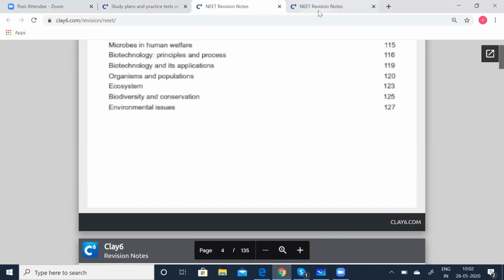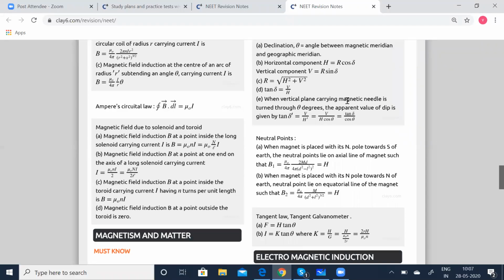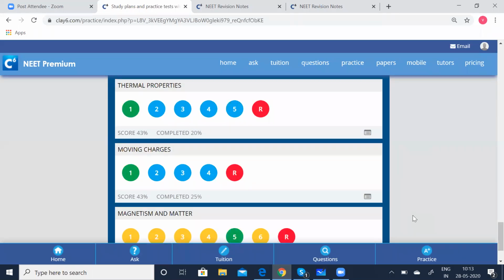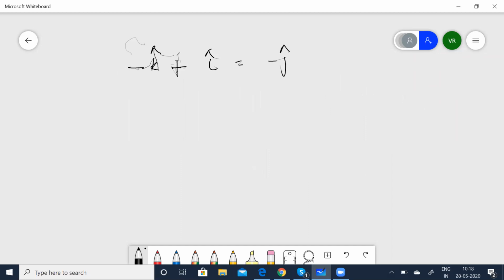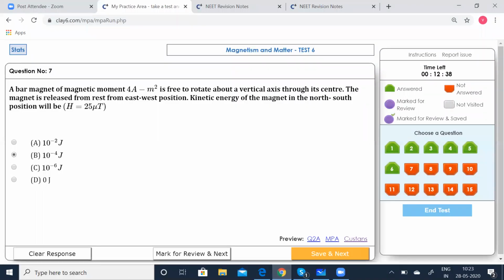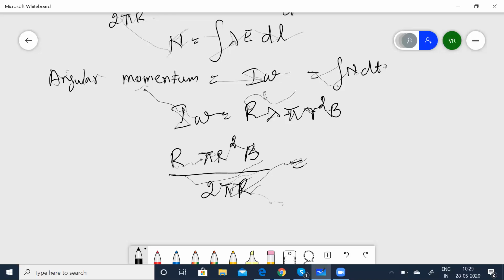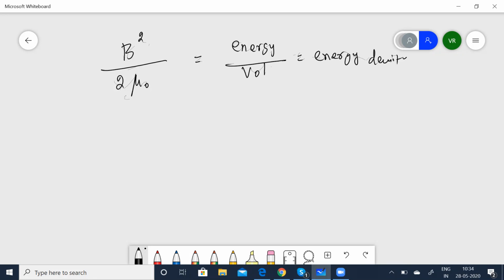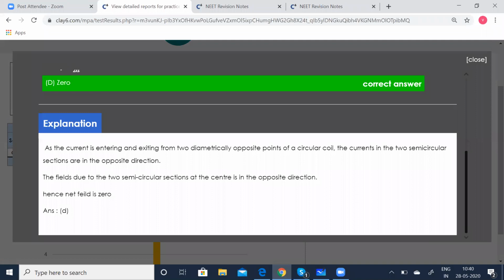NEET - Physics - Magnetism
This video is part of a crash course for the NEET exam. This covers Magnetism chapter in Physics.